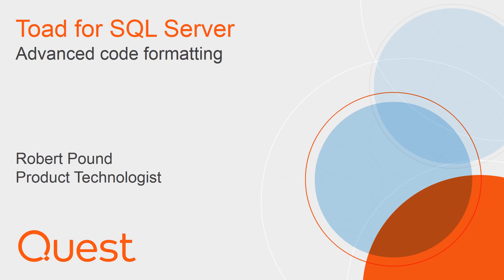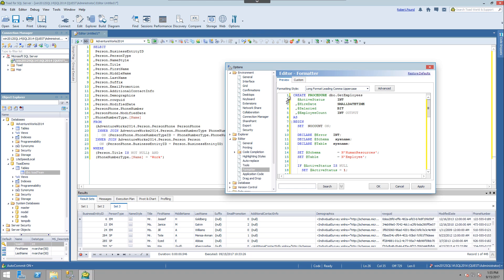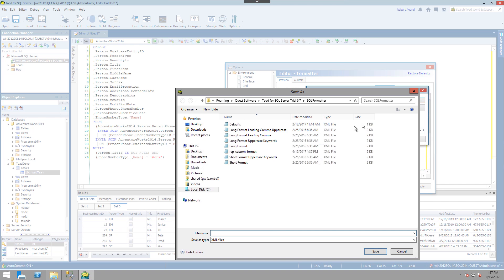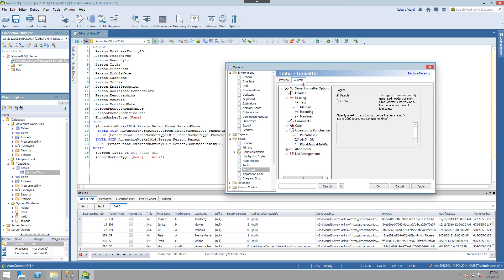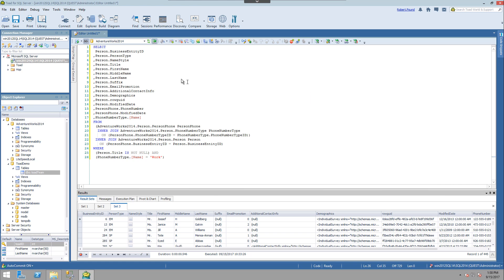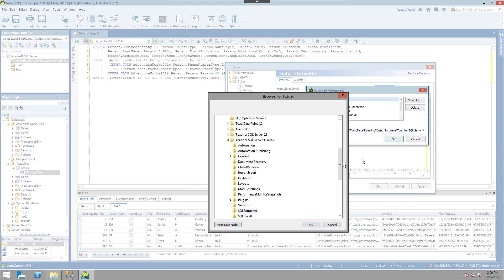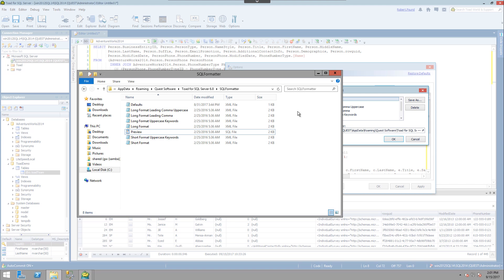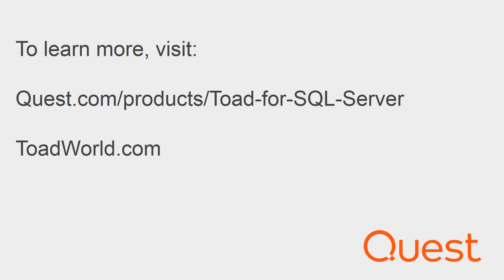Advanced code formatting in Toad for SQL Server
Learn about advanced code formatting in Toad for SQL Server, the database management tool from Quest that maximizes productivity through extensive automation, intuitive workflows and built-in expertise.